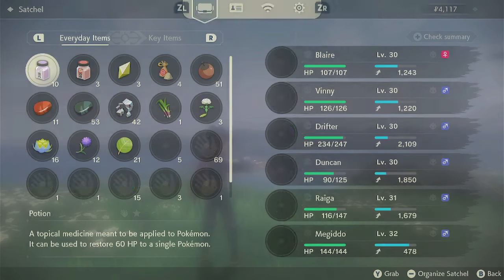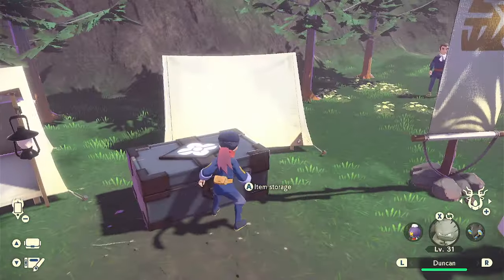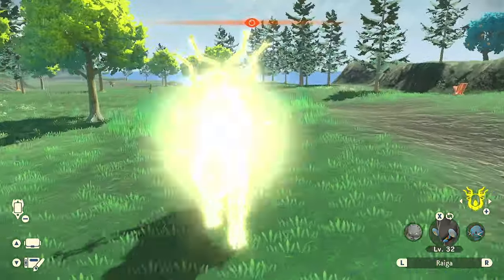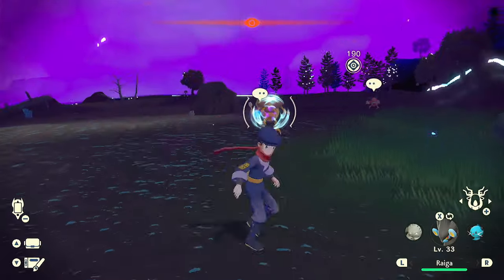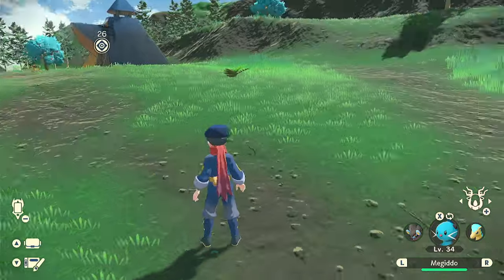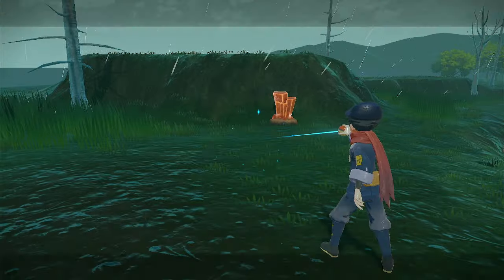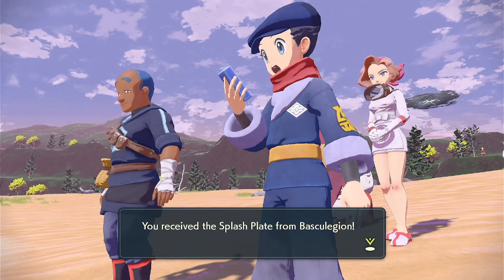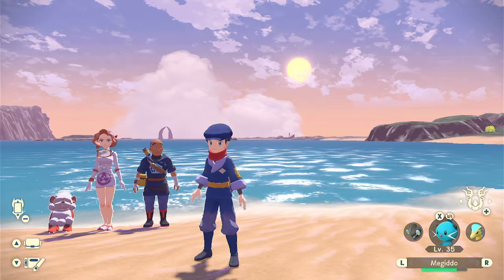Pokemon Legends: Arceus Walkthrough Part 12 - Ghostly Times with Basculegion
Pokemon Legends Arceus Walkthrough Part 12! Back when Sinnoh was referred to as the Hisui Region, experience how people and pokemon interacted with each other in the olden days. Perhaps even discover the secrets the mysterious region contains.

Survey, catch, and research wild Pokémon in a long-gone era of Sinnoh to complete the region’s first Pokédex.

I really appreciate you all watching my Pokemon Legends Arceus Walkthrough! I'm excited to be playing this new entry to the Pokemon series! If you're into Pokemon, or are curious about the videos, then let's play Pokemon today! NavyBlueSuicune, signing off!

👋 NavyBlueSuicune here! New videos at least twice a week!